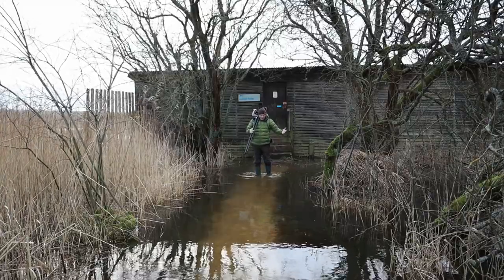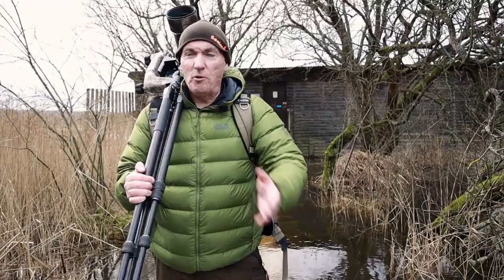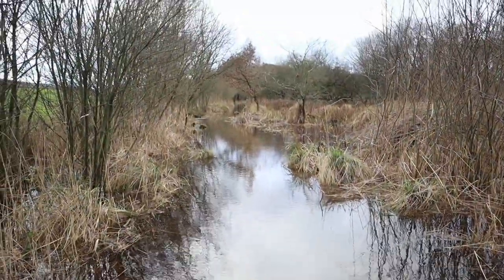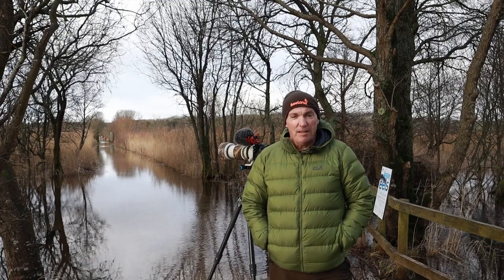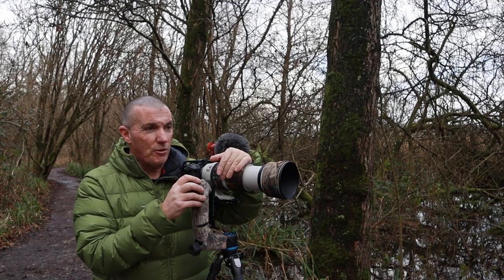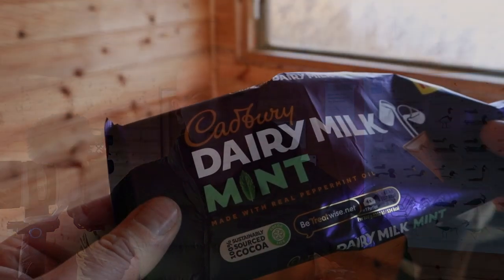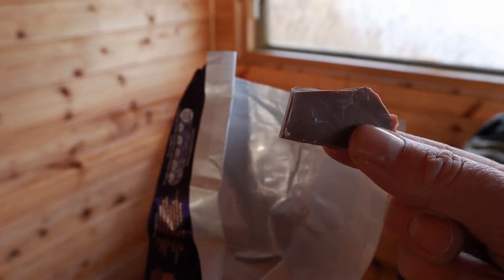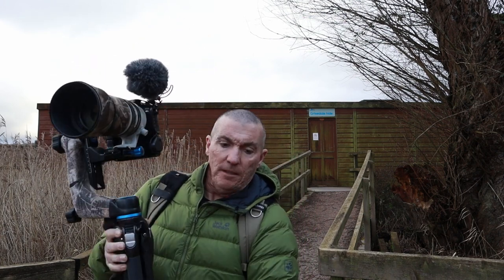Flooded Leighton Moss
So today I decided to head out to Leighton Moss,  not my first choice but the weather and wind forced me to perhaps go to a reserve rather than going into the countryside also we have had a lot of rain recently which will have swelled the rivers and streams.
On arriving at Leighton Moss it was clear from the outset that the rain had also affected the reserve with 90% of the paths being affected by flooding I'm in some places nearly a foot deep.
However this did not stop me but it did reduce the number of people walking around the reserve, and only those that came prepared with welly boots managed to walk around the reserve comfortably.
Today was classed as a success with plenty of wildlife to be seen despite the wind and rain, with otters feeding on fish and eels, to Jays in the field and Red Wings hiding in the trees, a fantastic day of wildlife photography here at Leighton Moss.

Canon R5
Canon R6
Canon rf 100-500mm f/4.5-7.1 L
Canon rf 1.4 x convertor
Smallrig Camara cage
Benro Tortoise 24CLV Tripod

Other items used, and in my Kit

Benro Gh5c Gimbal Head
Self Adhesive Camouflage
Rain Poncho
Camera Battery Case
Tripod Stool
Camouflage scrim